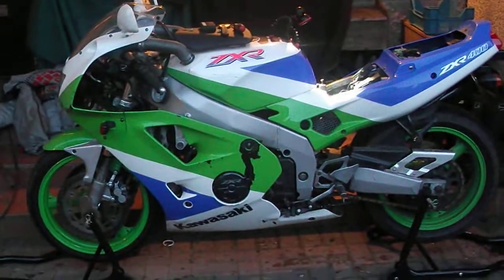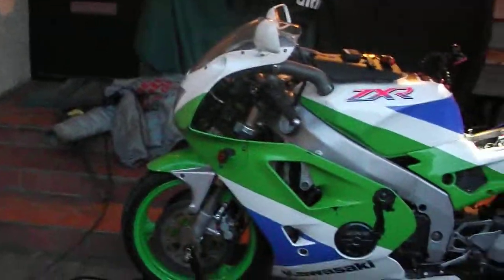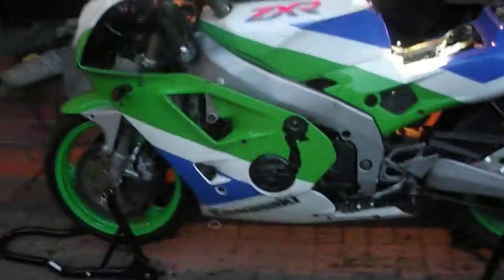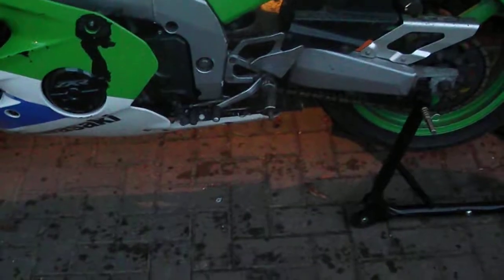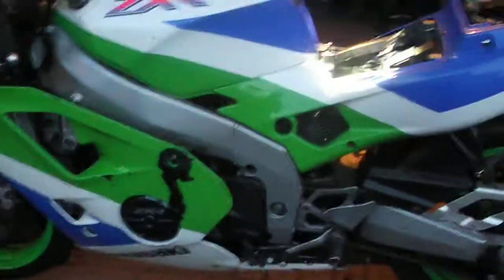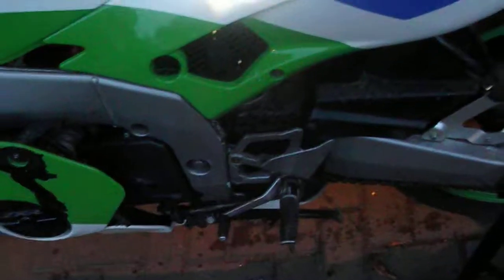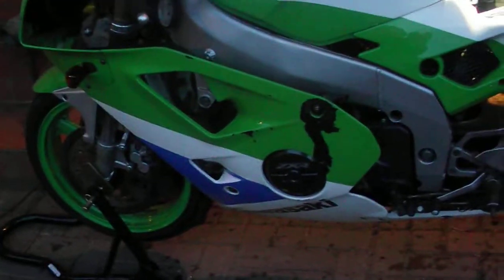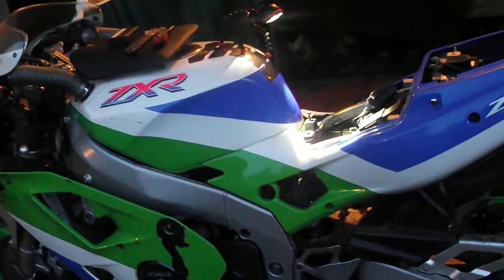how to winterize a motorbike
this is a hints and tips vid on what to do to get your bike ready for winter and what to do next year. hope it helps :). i want to make some more how to or riding tip videos and i'll do a review of the bike, if you got any requests or anything just hit me with a comment or message me :)